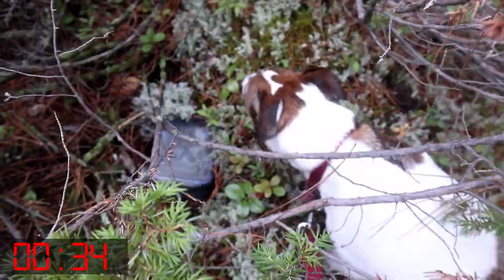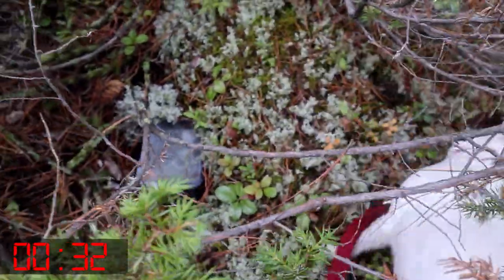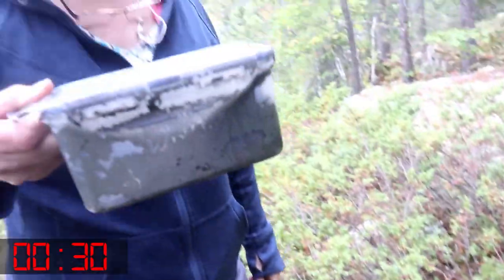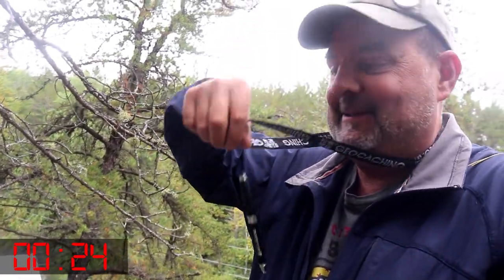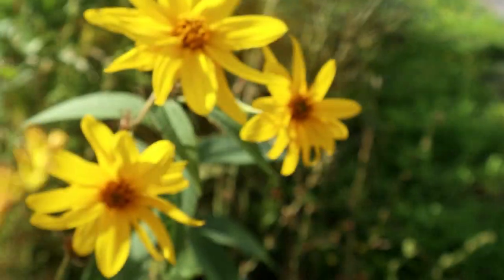GeoDog Blake finds a Geocache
In this One Minute Wednesday GeoDog Blake finds the cache we are searching for. A cute one minute for Cache Canada followers. GeoDog Blake saves the day!